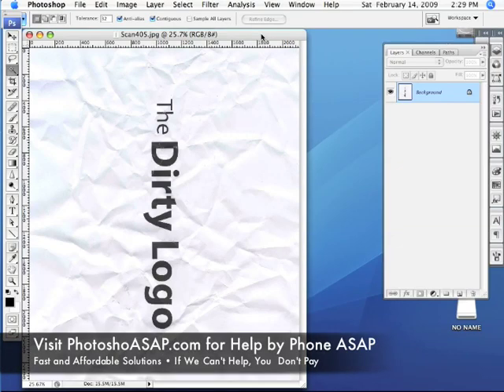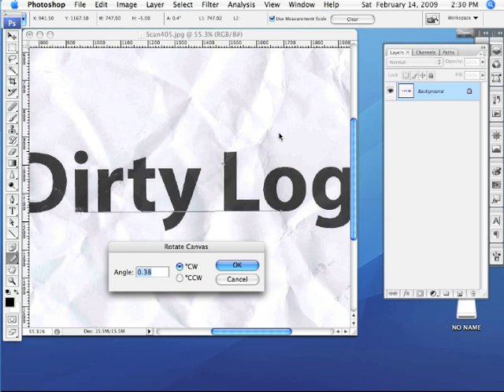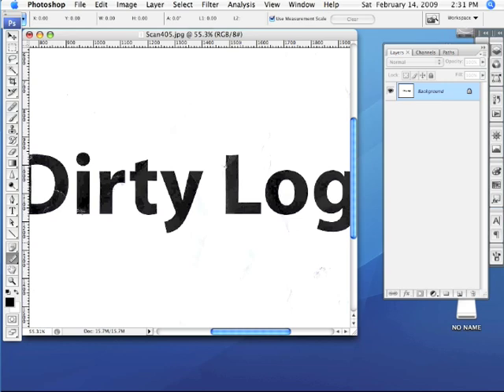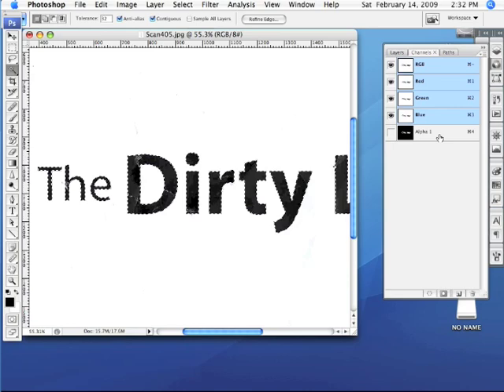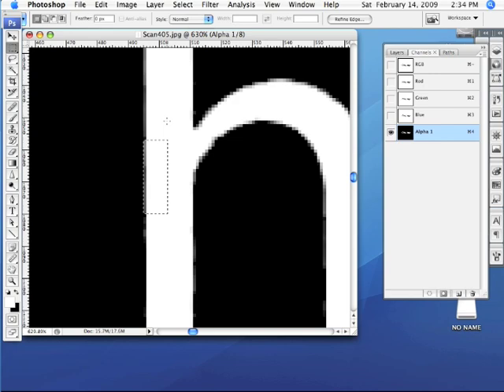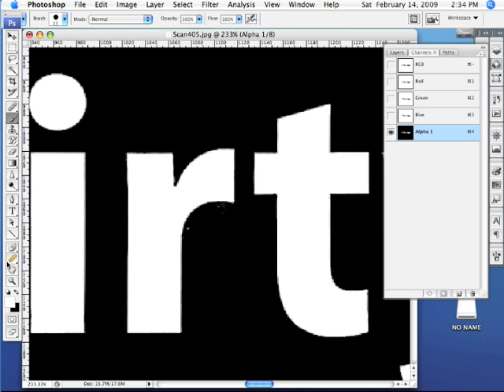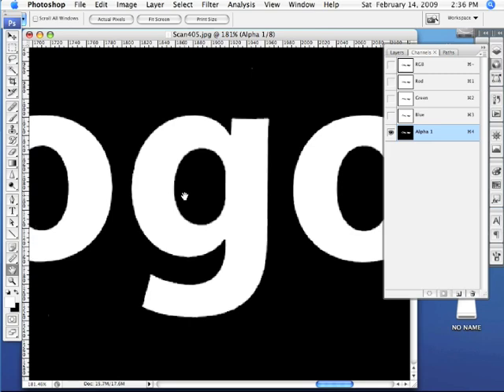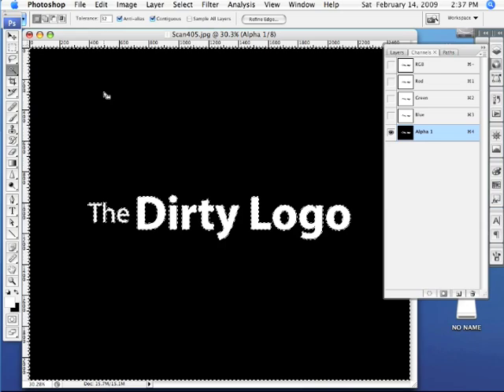How to Clean Up Dirty Logos in Adobe Photoshop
This video shows a quick tip for cleaning up logos for use in production programs like Adobe Illustrator or Adobe InDesign.